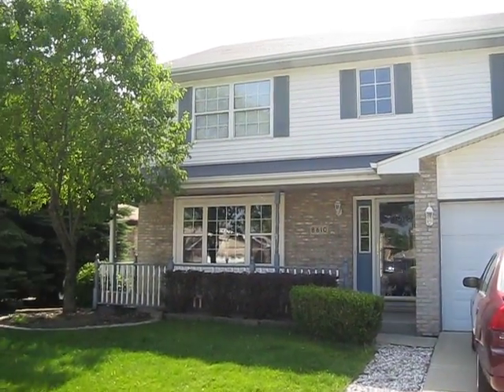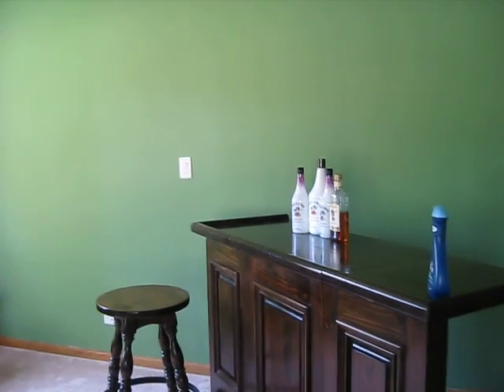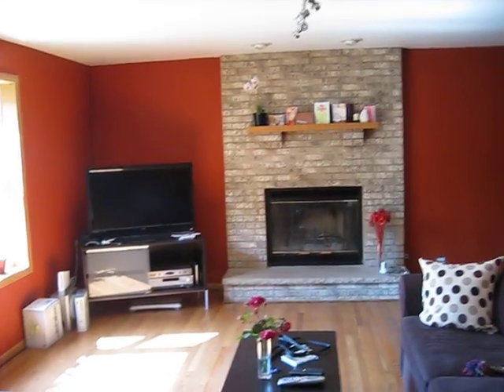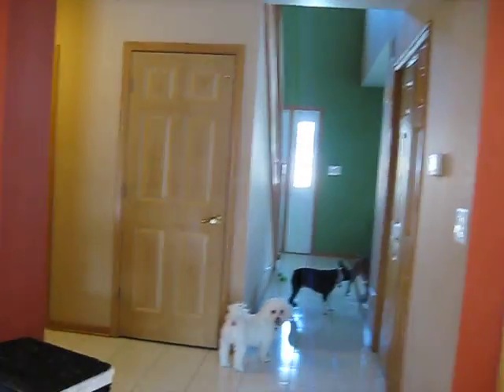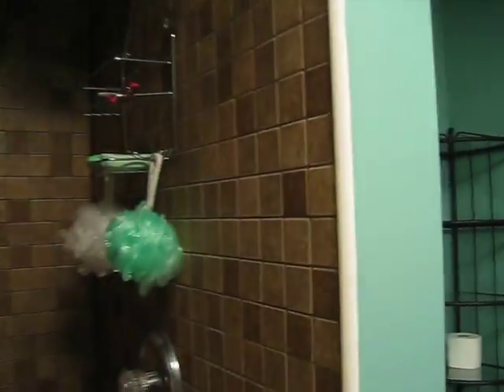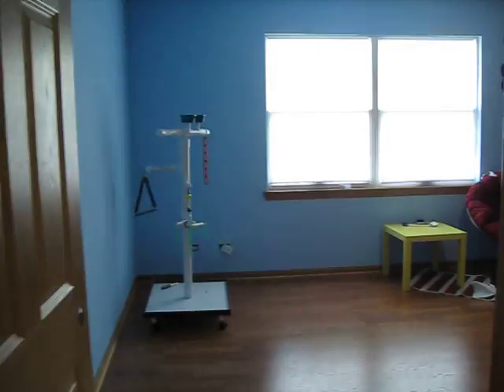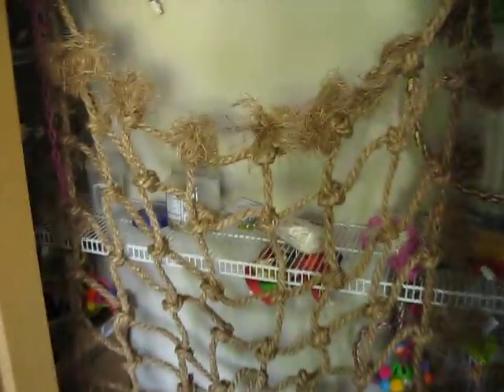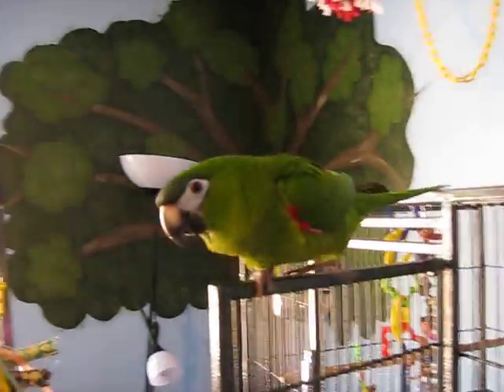MY HOUSE!! FINISHED!!!